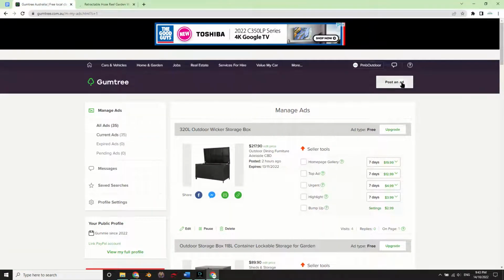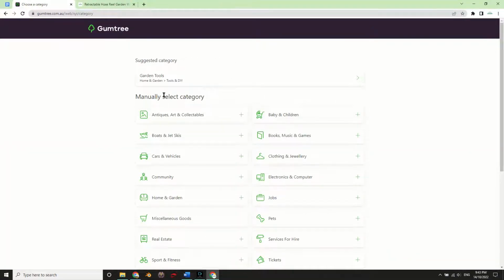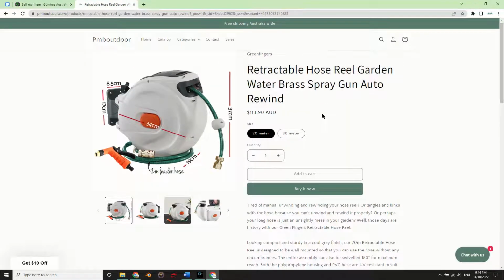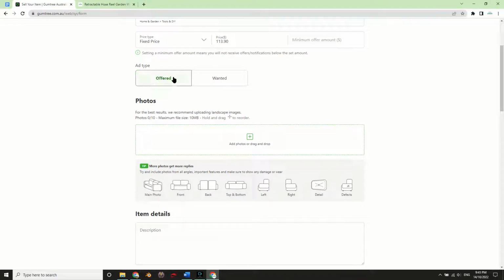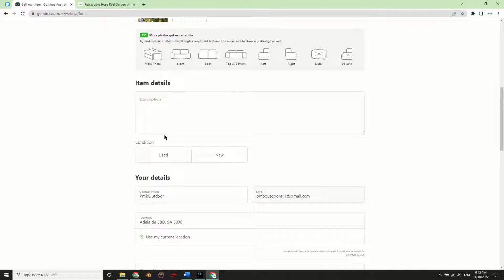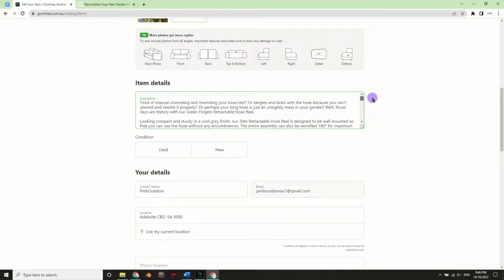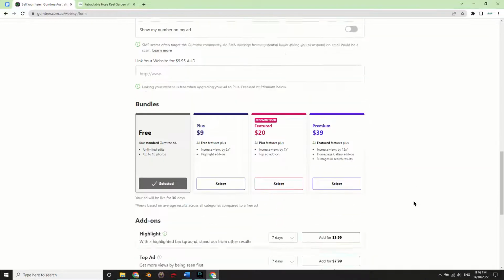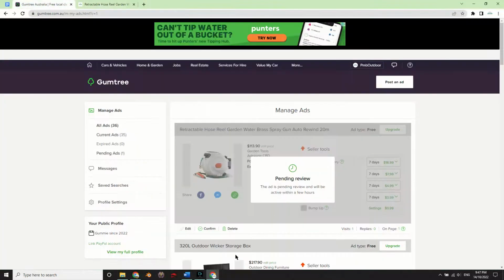How to post your eCommerce products onto Gumtree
This video is a tutorial on how to post your products from your eCommerce store onto Gumtree. Gumtree can be a great way to gain organic traffic to your store, and it is definitely worth giving a try.